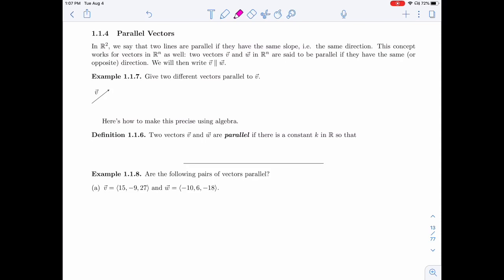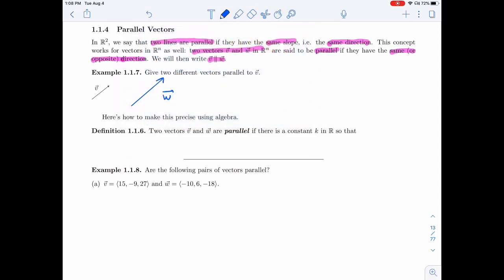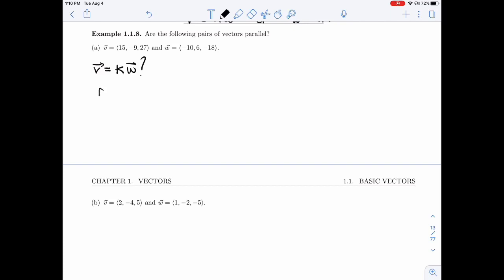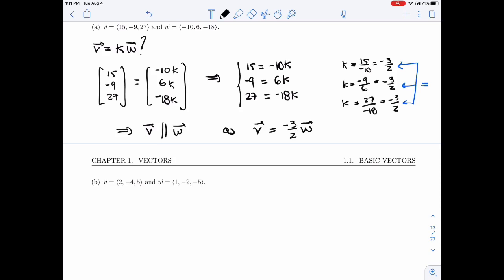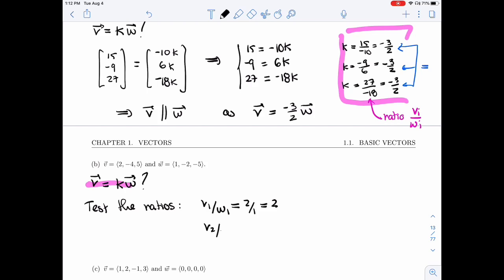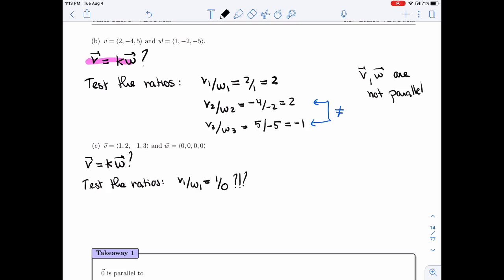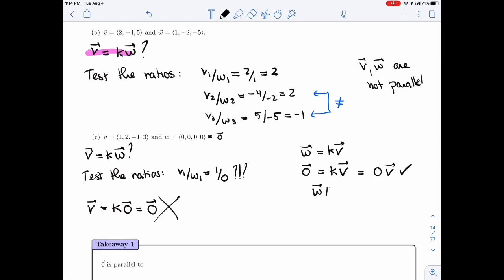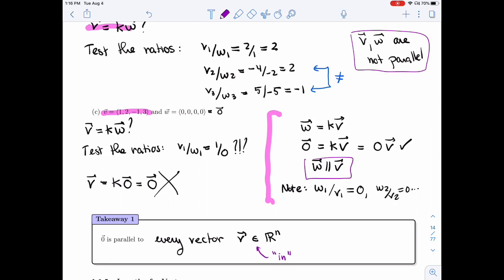Linear Algebra 1.1.4 - Parallel Vectors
It covers the following items :
1.1.4 Parallel Vectors
Example 1.1.7
Definition 1.1.6
Example 1.1.8
Takeaway 1